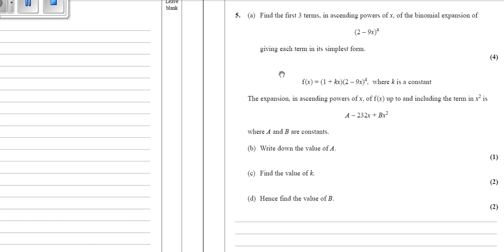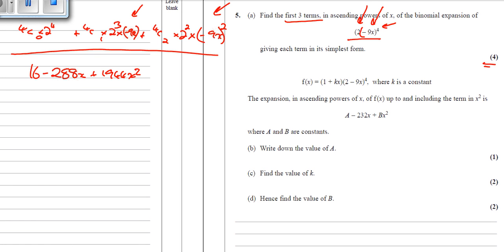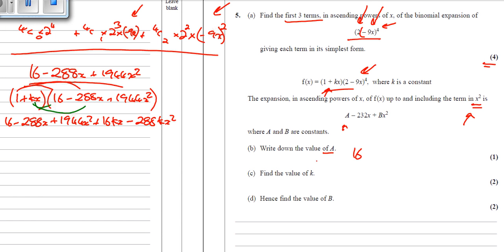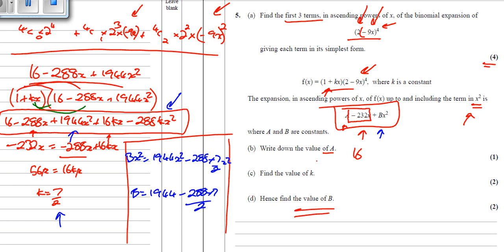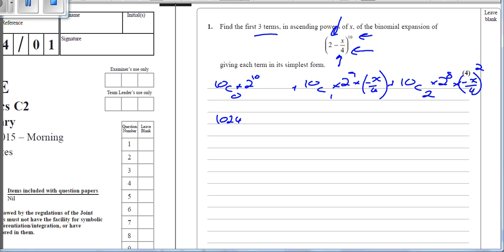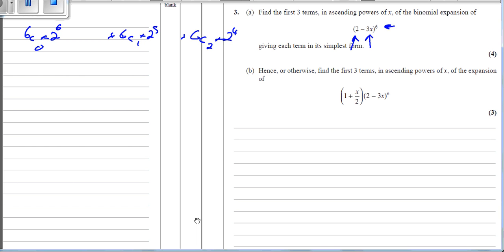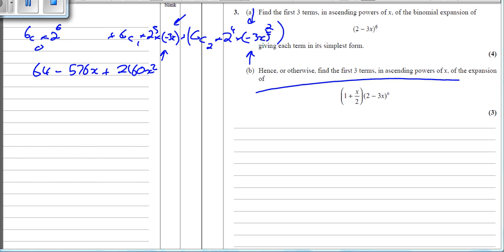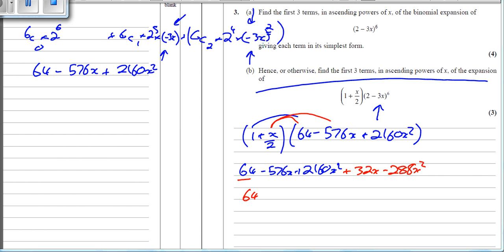RescorlaMaths Ultimate last minute Core 2 C2 revision videos 2016 2015 2014 binomial expansion